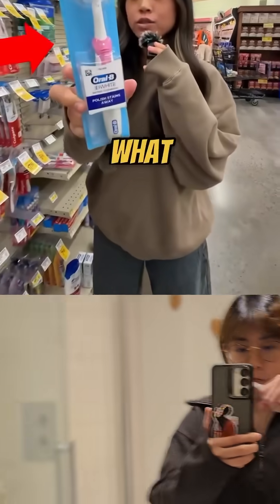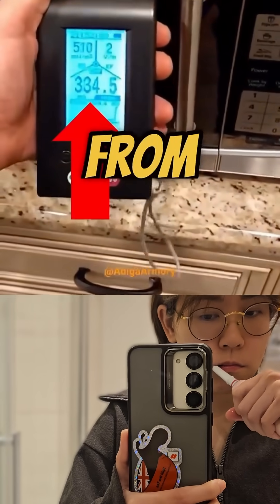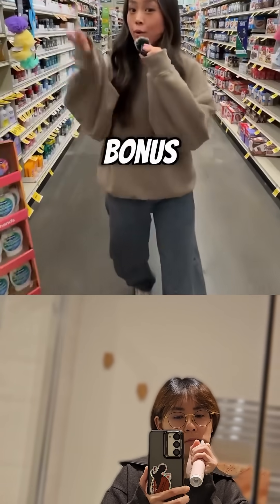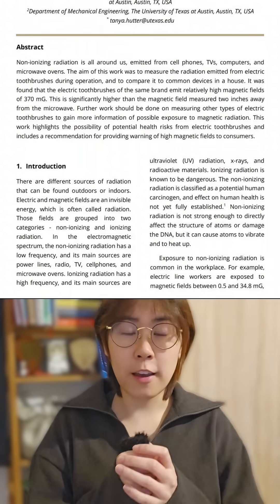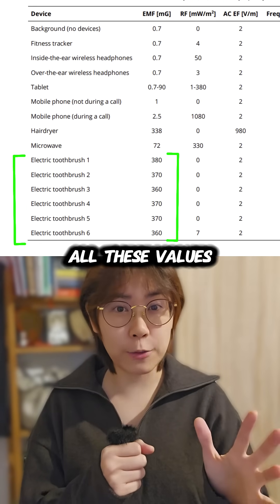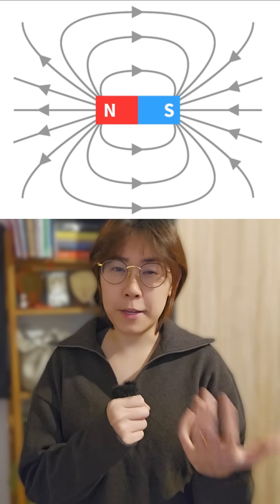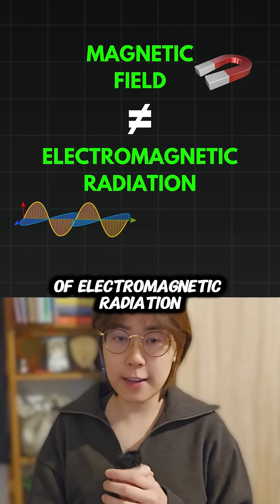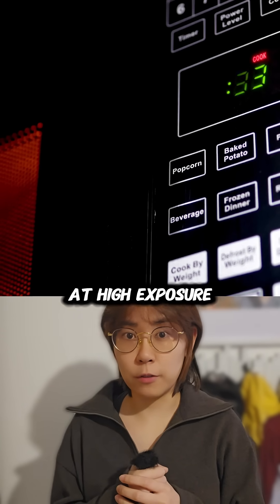Does an electric toothbrush produce harmful radiation?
Microwave ovens typically operate at a frequency of 2.45 GHz, which corresponds to a wavelength of approximately 12.2 cm. This frequency is particularly effective for exciting water molecules and other polar molecules present in food. The excitation causes these molecules to vibrate, generating heat that cooks or warms the food efficiently.

While microwaves at 2.45 GHz are non-ionizing radiation and cannot ionize atoms or molecules like X-rays, they can still be hazardous under certain conditions. For example, direct exposure to leaking microwave radiation can heat body tissues, with the eyes especially vulnerable.

📽️credits: LivePrimals